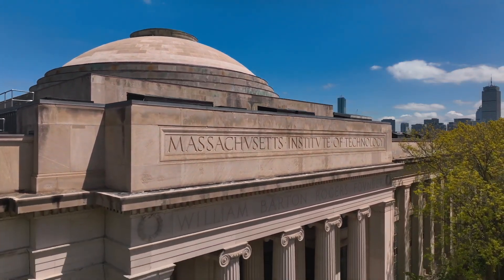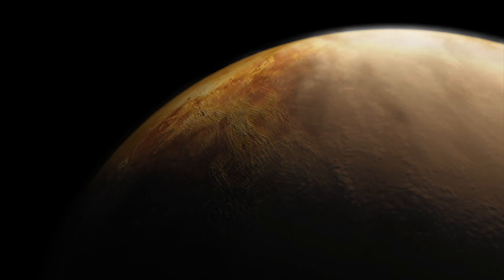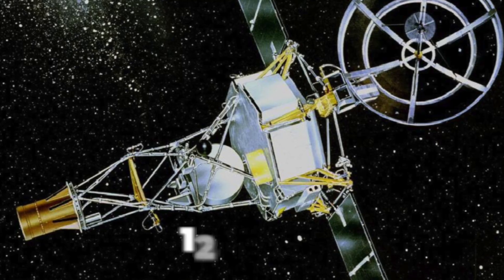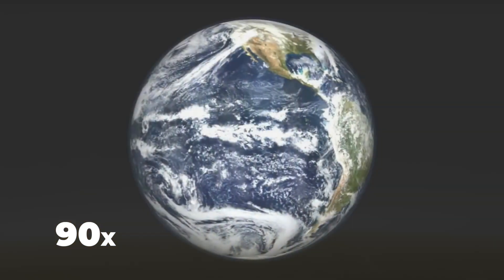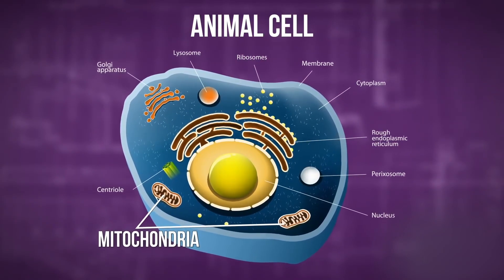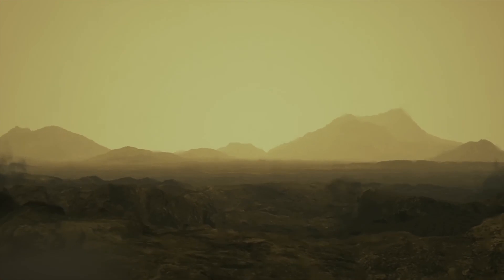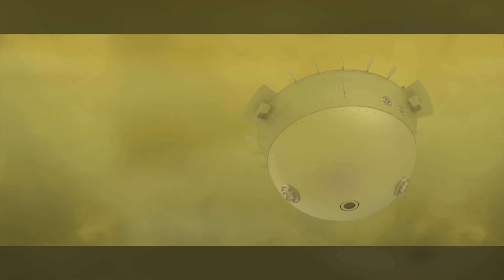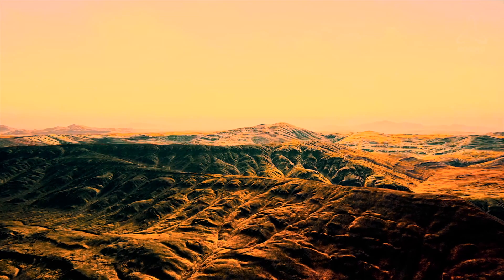NEW Study Reveals Venus’ Clouds May Harbor ‘Aerial’ Aliens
The hunt for alien life beyond our planet has been at the forefront of many astronomers’ careers. While there have been technological advancements to pierce deep into the cosmos, sometimes the most compelling evidence will be found in entirely unexpected places, right in our own backyard.

A new study has revealed Venus' clouds may harbor 'aerial' aliens. What exactly are they? Will the James Webb Telescope show the world the first actual evidence of life beyond our planet? Find out today on Matter!